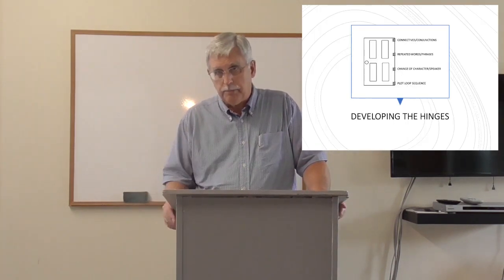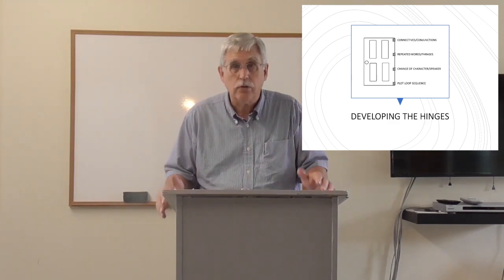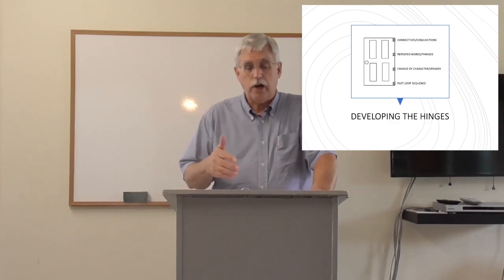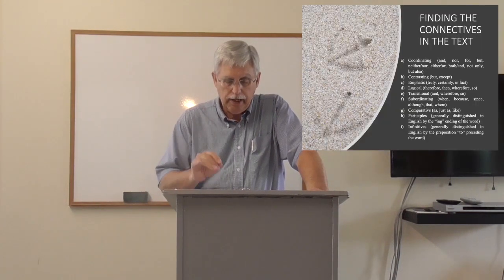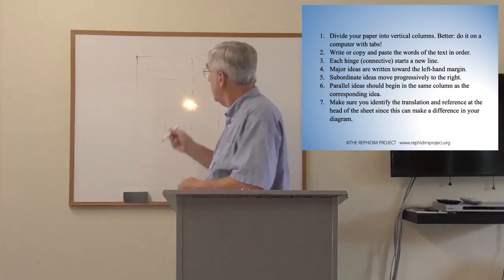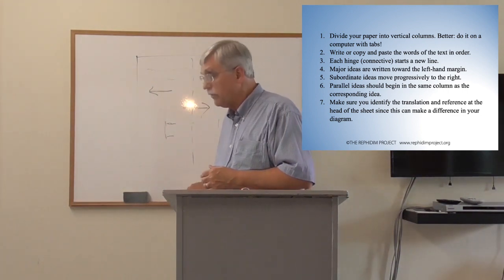The Bones of a Sermon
In this fourth video of an 8-part series, Dr. David Christensen addresses two foundational elements for the bones of a sermon. The bones of a sermon give the message structural integrity. However, we must be careful not to make the bones so painfully obvious that the sermon looks emaciated. The bones are important as a framework but fleshing out the sermon makes the message meaningful to people. The 2 foundational elements for the sermon require us to 1) identify the unit of thought and 2) develop the hinges on which the passage swings. The preacher must identify the boundaries of the text and block out the structure of the text.

David Christensen (Th.M., D.Min.) is the founder and president of The Rephidim Project, a ministry devoted to Bible exposition and expository preaching. Dave’s purpose in life is to know Jesus in the power of His resurrection, the fellowship of His sufferings being conformed to His death. Dave’s passion in ministry is to practice and promote the exposition of God’s Word being convinced that feasting on Scripture nourishes the soul for effective ministry in the cause of Christ. Dave has been involved in dual ministry as a pastor and professor for over 30 years. This combination of teaching and pastoring meshes deep study with practical application – the mind with the heart and hands – in ways that have prepared him for his current ministry at The Rephidim Project. He retired as Senior Pastor at Galilee Baptist Church in the fall of 2018 to devote his time to The Rephidim Project. Dave focuses his ministry on encouraging pastors, missionaries, and church leaders through Bible exposition and teaching the methods of expository preaching to the next generation of pastors. He is a member of The Evangelical Homiletics Society and The Evangelical Theological Society.